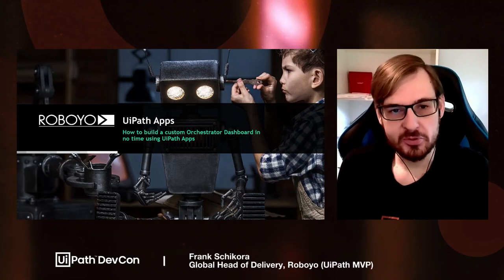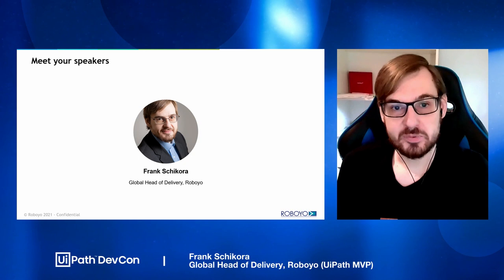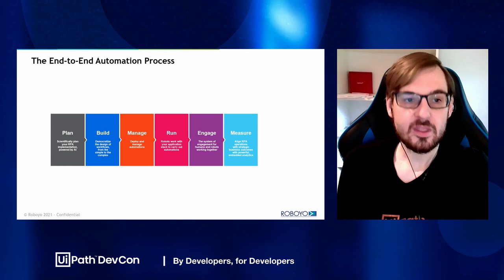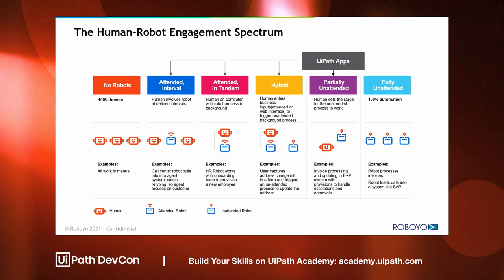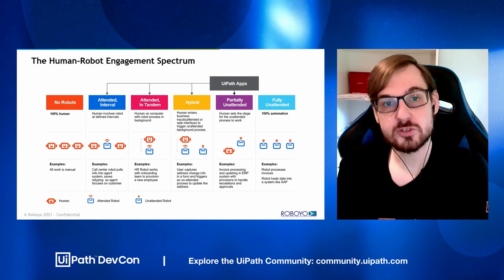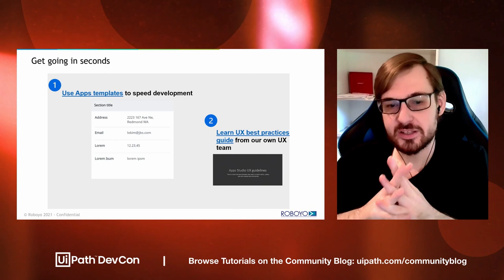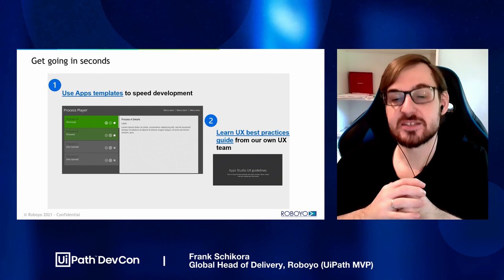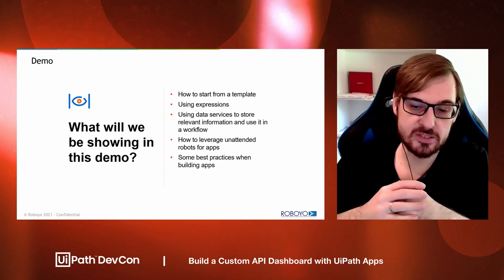UiPath DevCon 2021: Build a Custom API Dashboard with UiPath Apps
Bring every business user on board of your automation project, and deploy large-scale citizen development projects. Learn how easy it is to control, manage and take full advantage of all that internal knowledge and harness its power for automation.